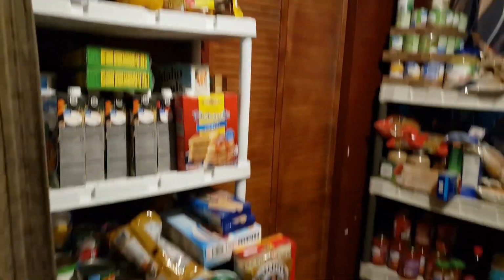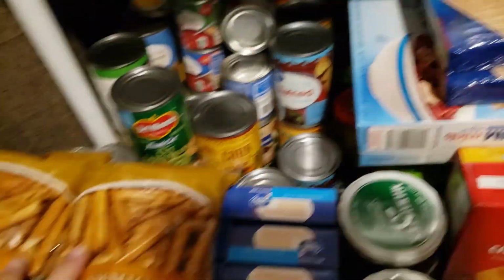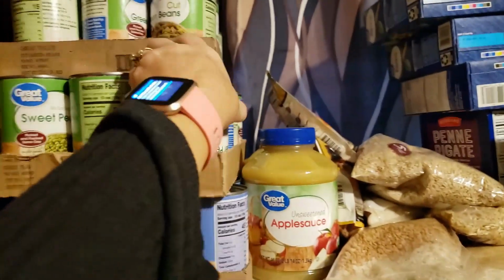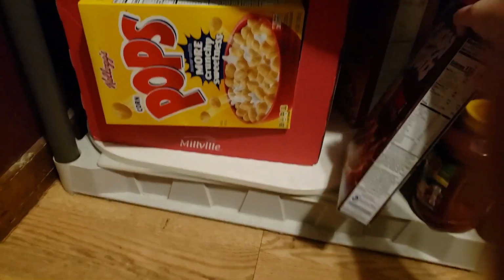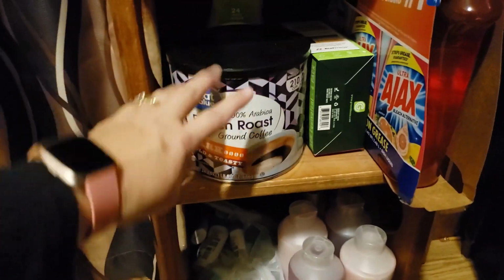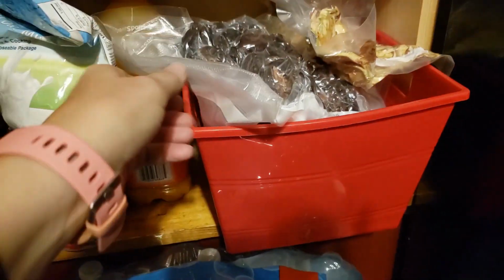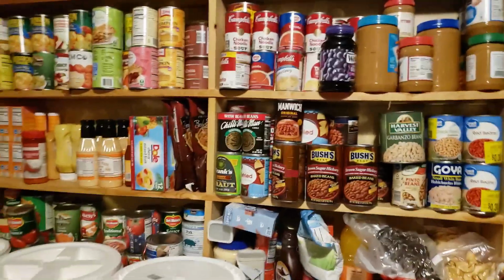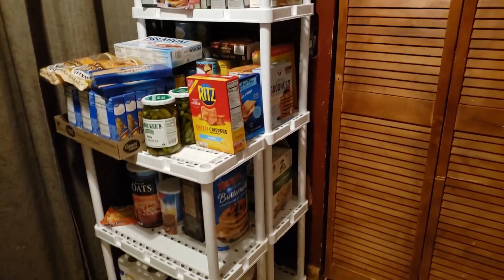Food Storage Room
My food room storage, I store at least a 3 months supply on food.